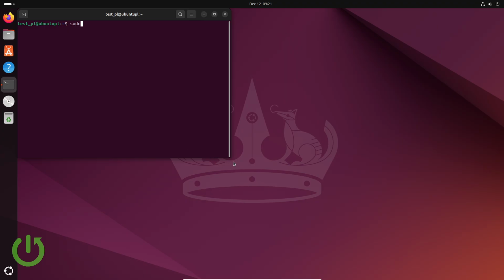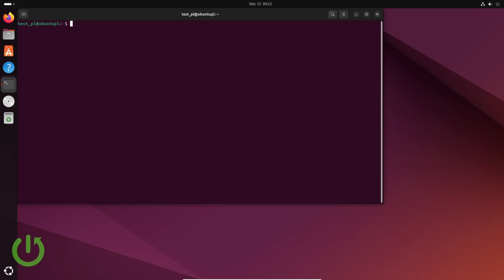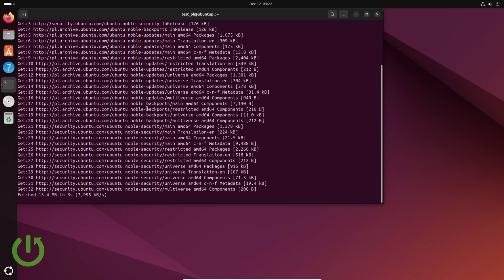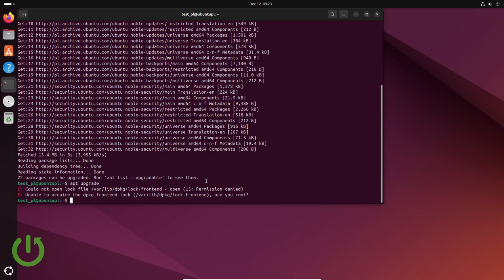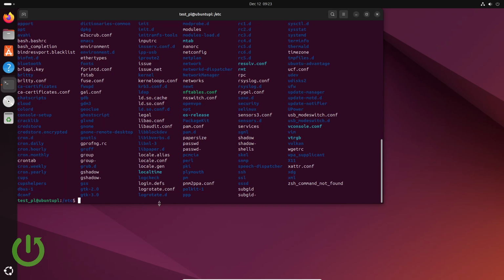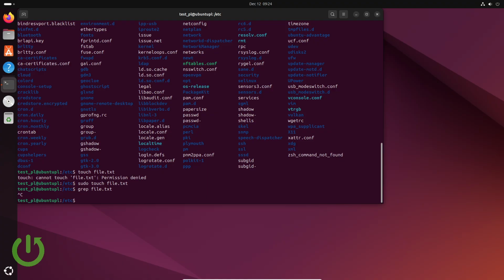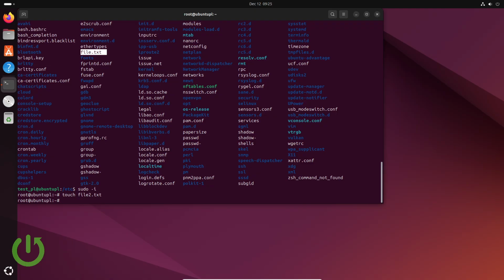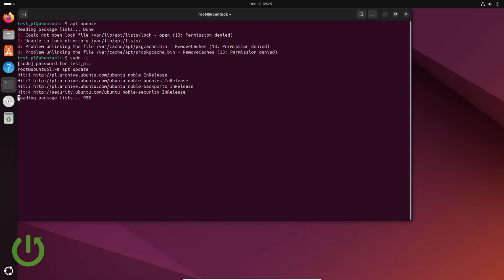Linux – How to Use sudo Command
In this video we show you how to use the sudo command on Linux so a normal user can run tasks that require administrator (root) privileges. You will learn what sudo does, how to run package commands like apt update with sudo, how to fix permission denied errors, and how to create or edit files inside system directories (for example /etc) using sudo. We also demonstrate switching to the root account and explain why your terminal returns to a normal user after closing it. This guide is for beginners and works on Debian/Ubuntu-style distributions and most other Linux systems.

How to use sudo command on Linux?
How to run apt update with sudo on Linux?
How to create files in /etc using sudo on Linux?

0:00 Intro – what we'll cover
0:03 Open the terminal (show apps → Terminal)
0:16 What is sudo and why use it (run commands as root)
0:51 Try apt update without sudo (permission denied)
1:20 Run apt update with sudo and enter your password
2:24 Create a file in /etc and show permission errors without sudo
3:41 Switch to root account and run commands as root
4:18 Close and re-open terminal – back to normal user
4:42 Summary and subscribe reminder